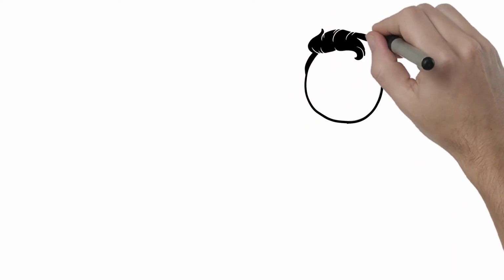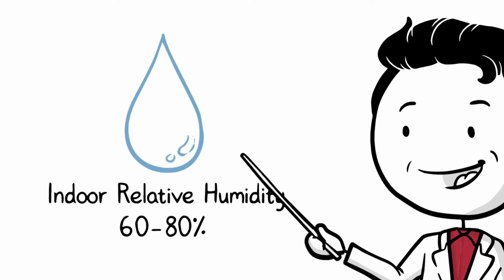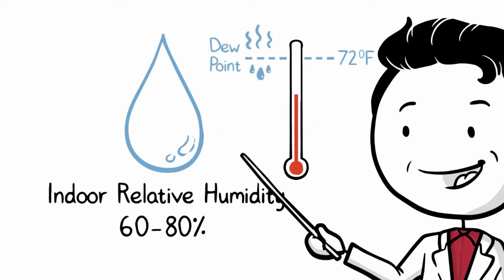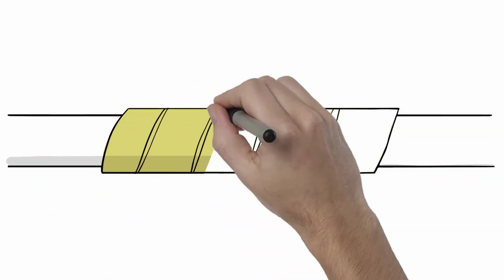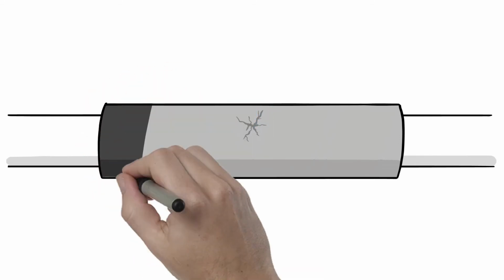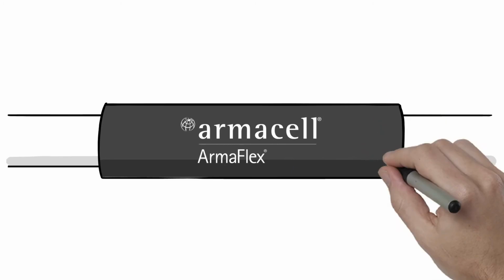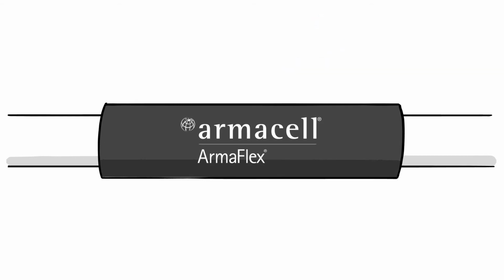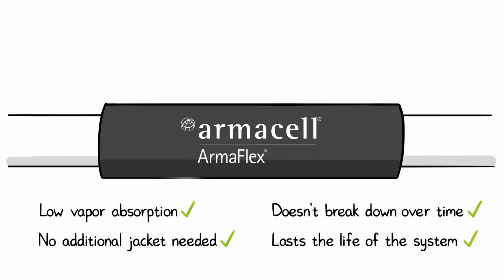Armacell - It's Raining Indoors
Armacell Insulation Insights Video 1 - Preventing Rain
Indoors! Learn how ArmaFlex closed-cell foam insulation can prevent condensation on chilled water piping in your projects. for more info.